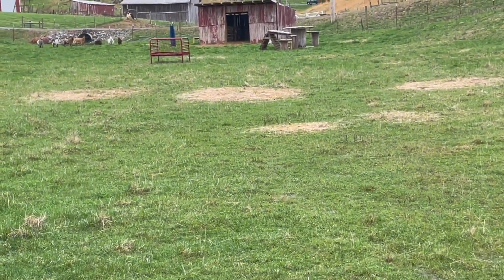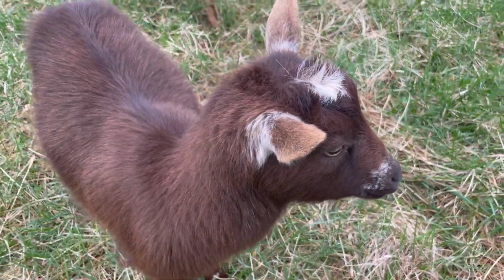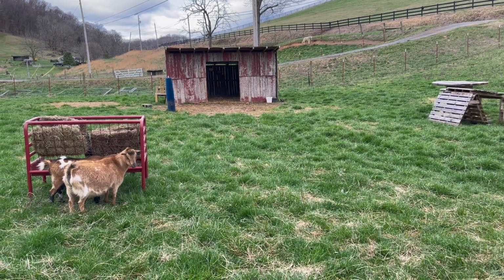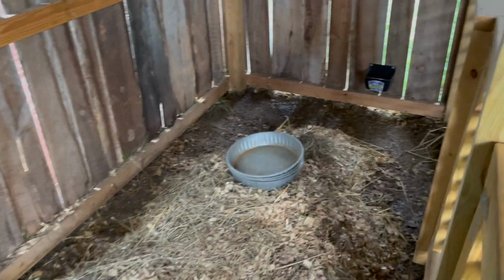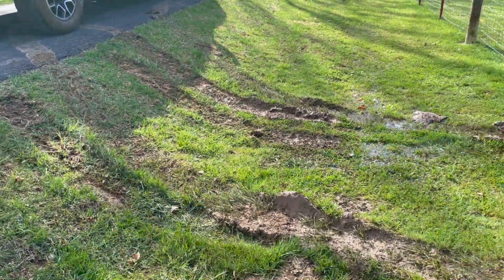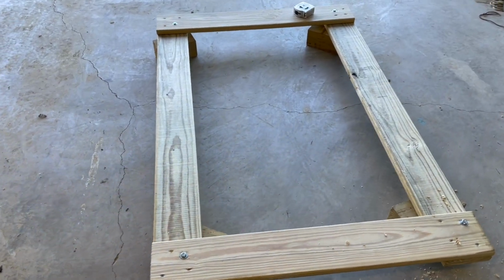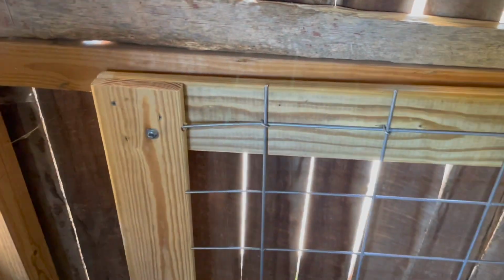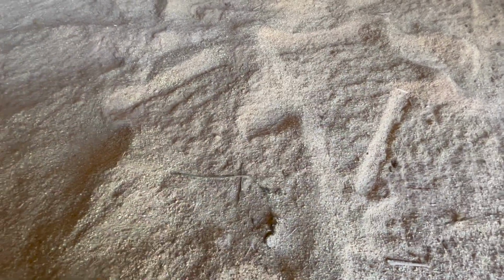Farming Never Goes as Planned | Goat Kidding Prep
We have to get the barn ready for goat babies! We had a few hiccups but we got it knocked out

GOD BLESS